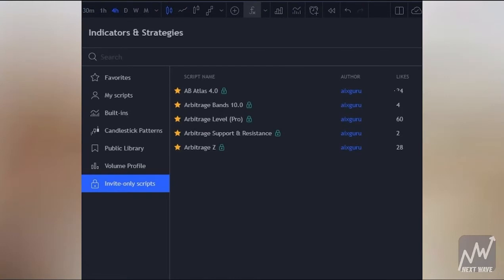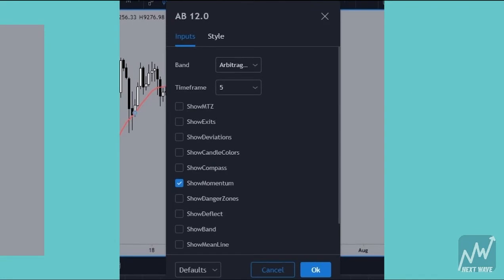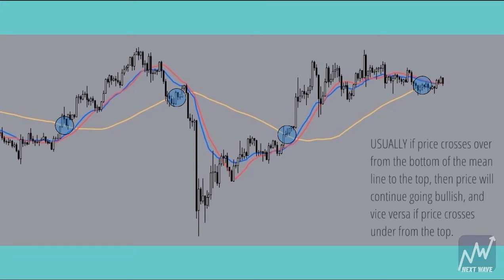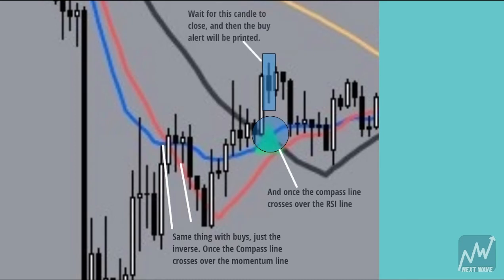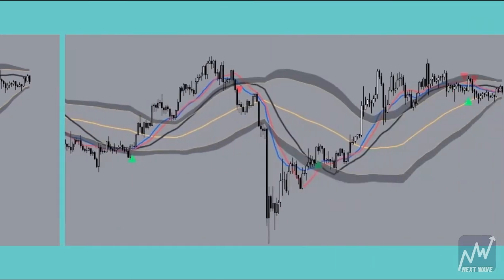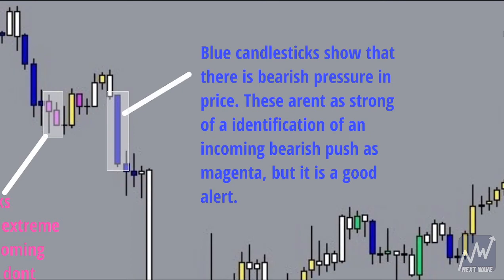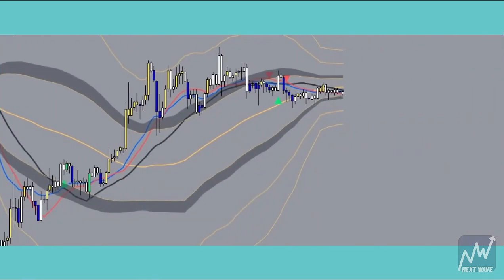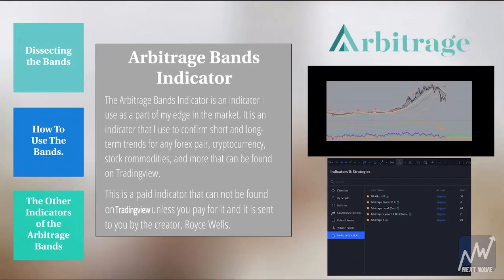Dissecting the Bands: The Arbitrage Indicator Pt. 1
Straight from the Next Wave Educational Platform, here is part 1 of a 3 video series explaining what the Arbitrage Bands are. The Arbitrage Indicator is an indicator that @aybeekay25 uses as a part of his trading edge.

If you are interested in getting this indicator, then use this link to go to the arbitrage website so that you are connected with me and I will be able to assist you in using the indicator:

Join our free telegram channel to stay up to date for all of the content that we provide consistently: